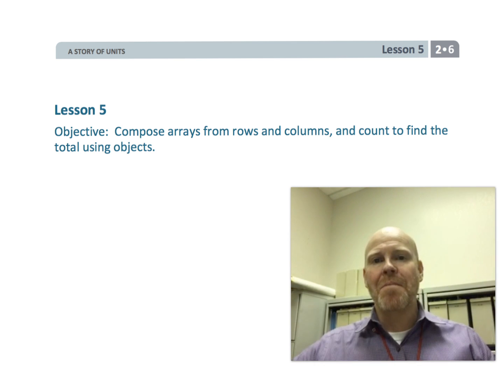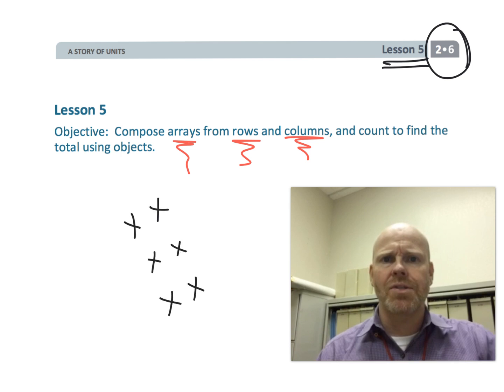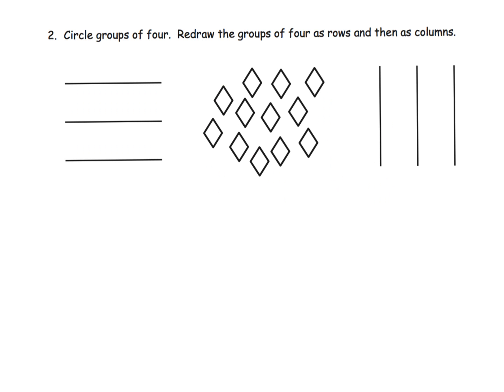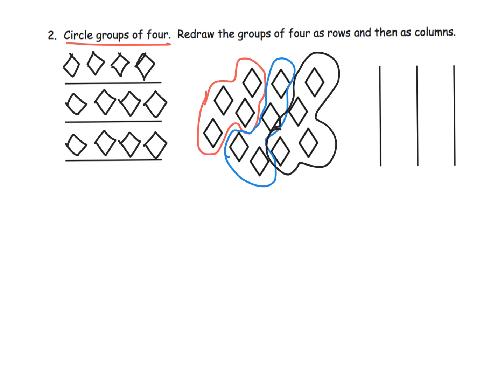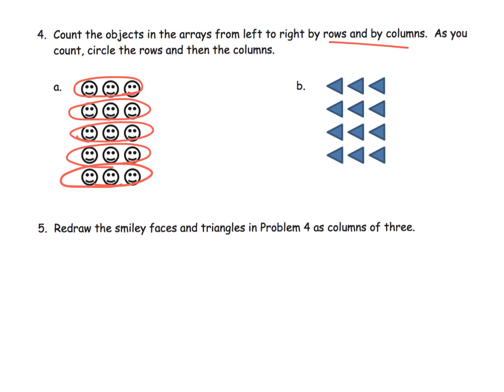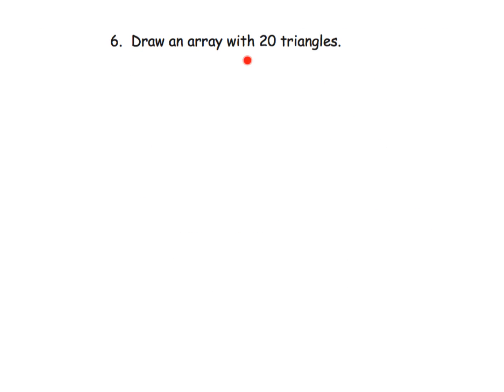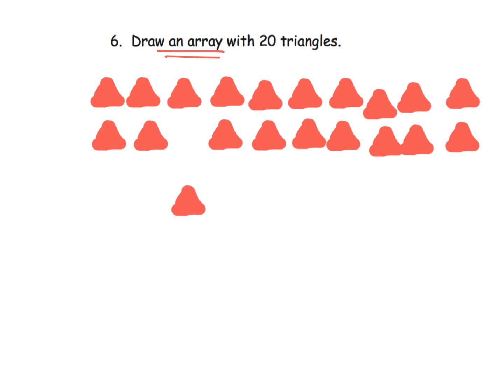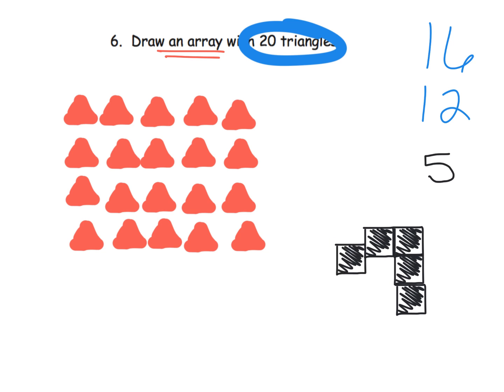Eureka Math Grade 2 Module 6 Lesson 5